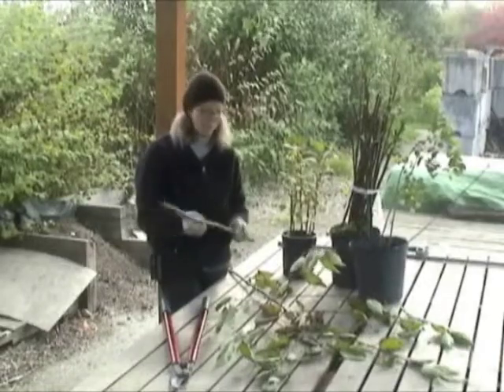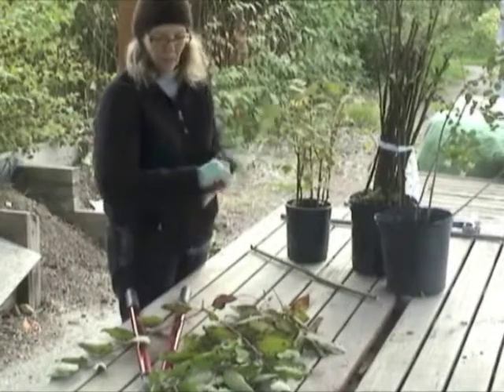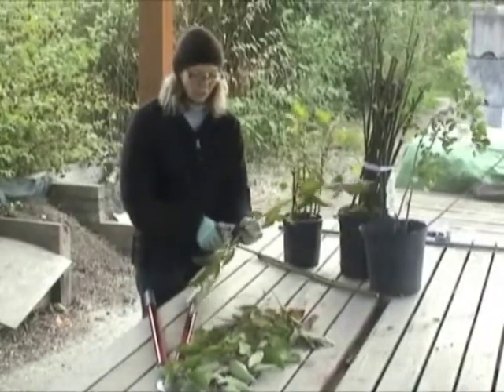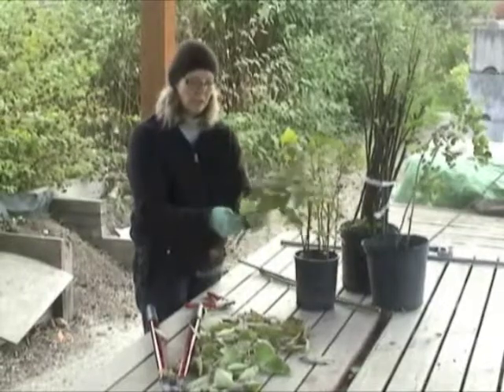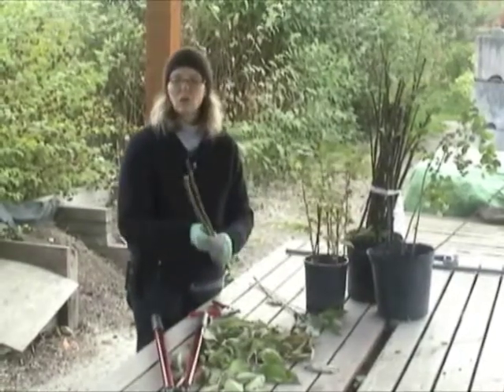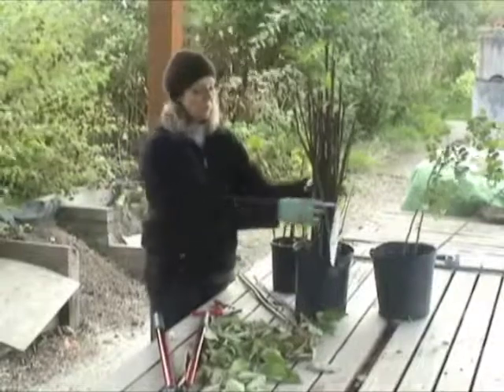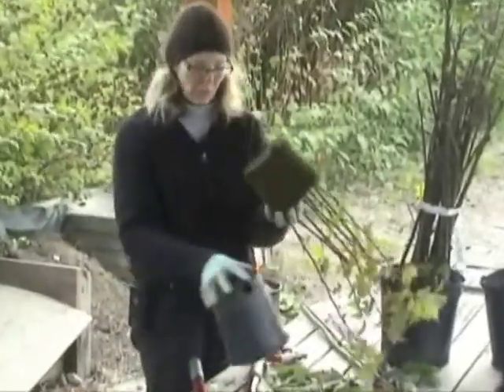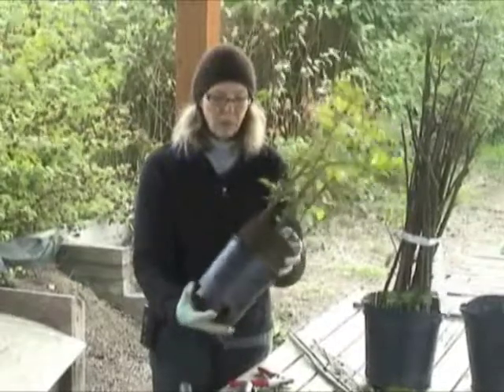Live Stake 5 - Preparing stakes